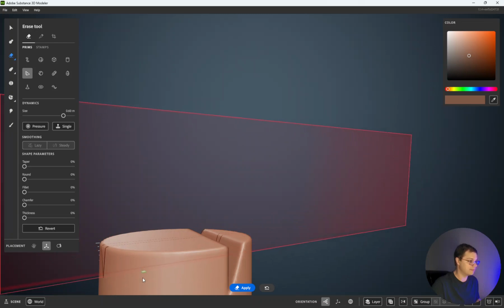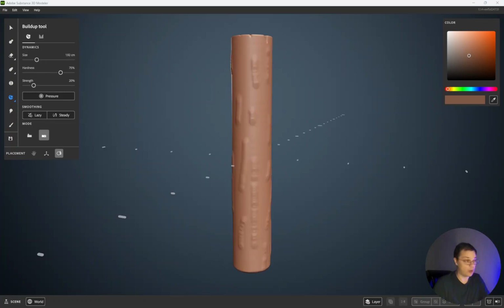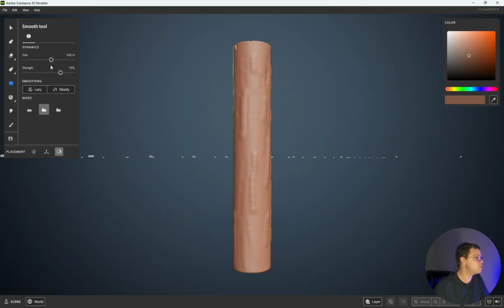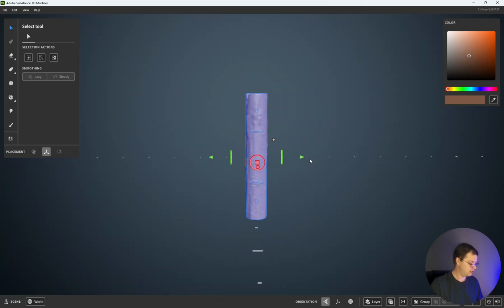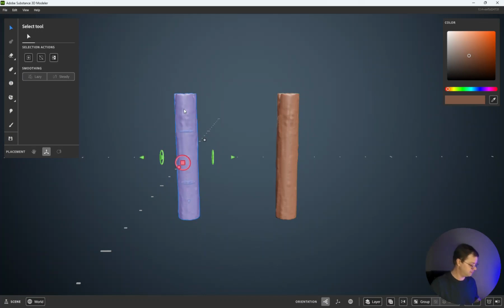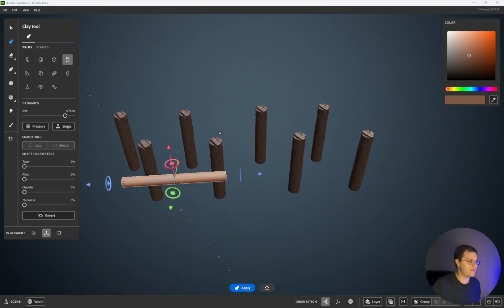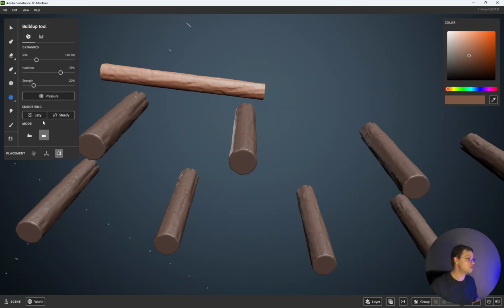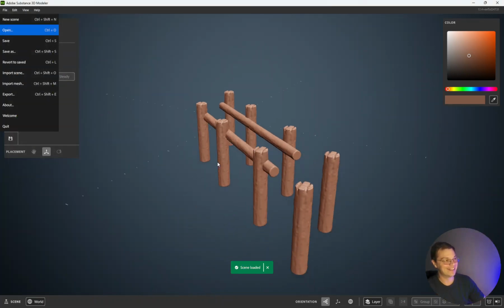Day 08 - Instancing - 3D Model 30 Day Challenge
Welcome to Day 8 of my 30-day 3D Design Challenge. Today I am looking at instancing. Right away I can see how useful this function will be in 3D design. I was thinking and I can’t quite think of an equivalent to this in 2D design in Photoshop. We are truly entering into a uniquely 3D design element here.
You can create a single object and then create a link and mirror it. You can place it where you want and then when you alter it with a tool all the other instances of that object also change in the same way. So this is very similar to Semetry but the mirrored objects can be placed in arbitrary positions. If you think about it this really can only be done in the 3D environment.
Instancing also applies to groups. So you can create a group of objects or layers and then choose to make a link and then reproduce the group using instancing.